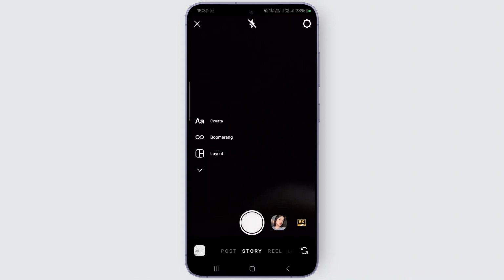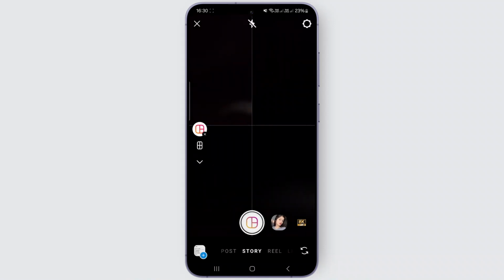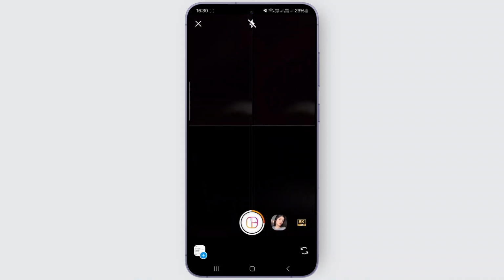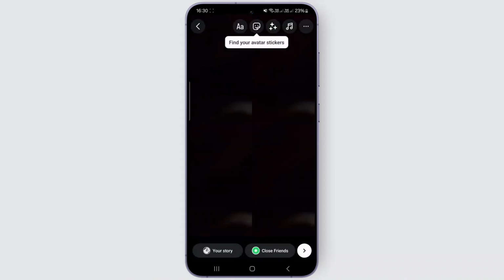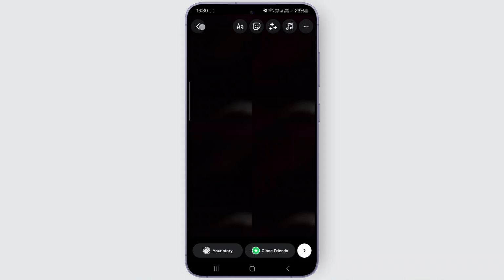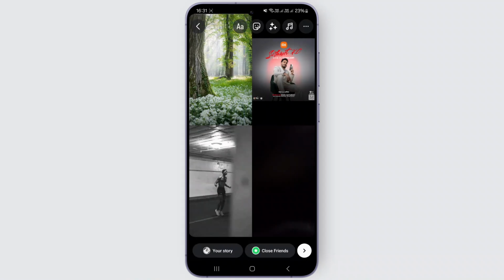How to Add Layout on Instagram Story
How to Add Layout on Instagram Story (2025)!

Want to create a collage-style Instagram Story using the Layout feature? This video will guide you through the steps to add and use Layout on Instagram Story quickly and easily. Whether you're wondering, "How do I use Layout on Instagram Story?" or looking for ways to combine multiple photos in one story, this tutorial has you covered. Learn how to access and customize the Layout feature to make your Instagram Stories more creative. Watch now to see how you can add Layout on Instagram Story today!

Timestamps:

00:00 How to Add Layout on Instagram Story
00:10 How Do I Use Layout on Instagram Story?